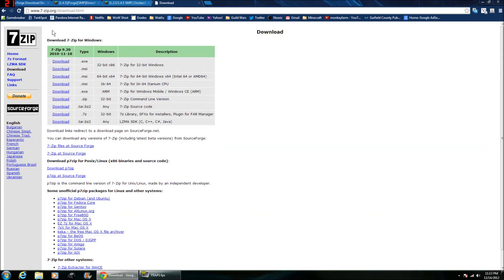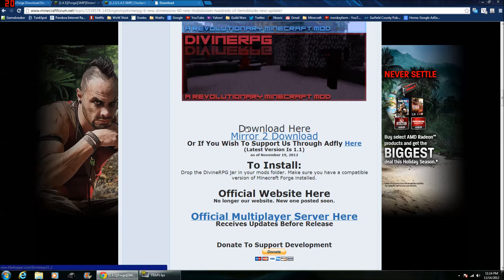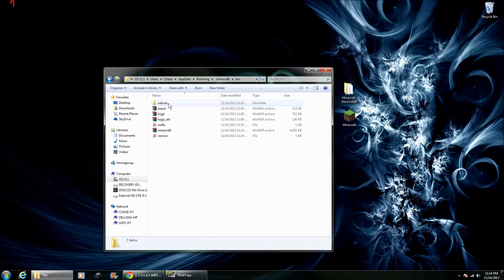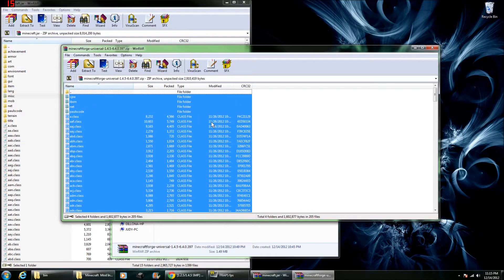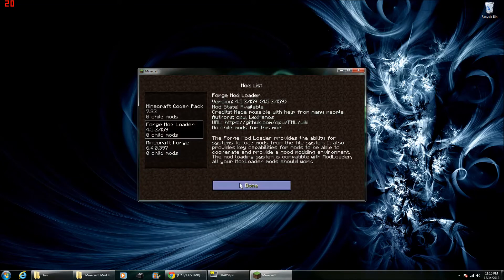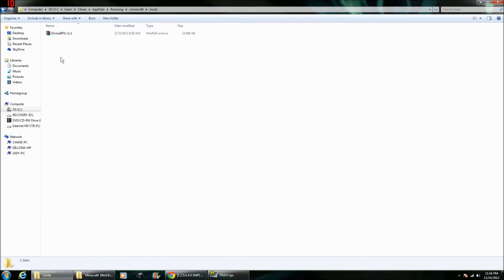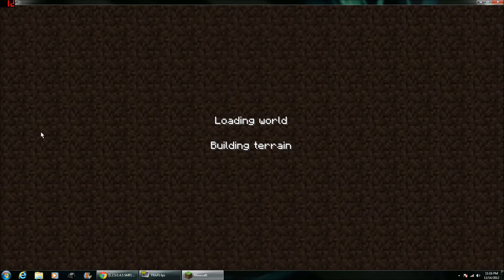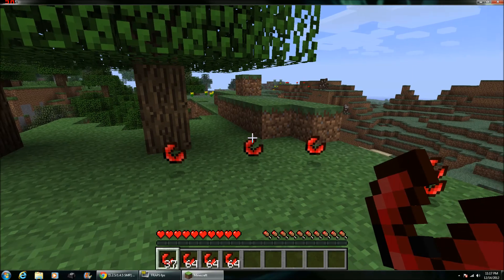Minecraft: Divine RPG and NEI Mod Install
Minecraft mod installation guide for Diving RPG and Not Enough Items